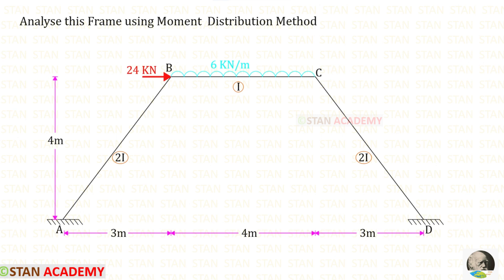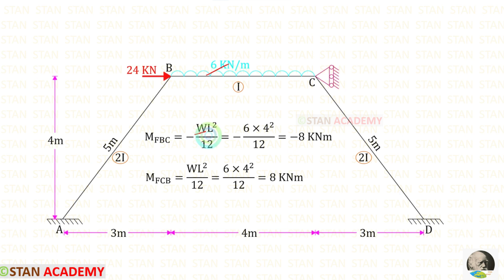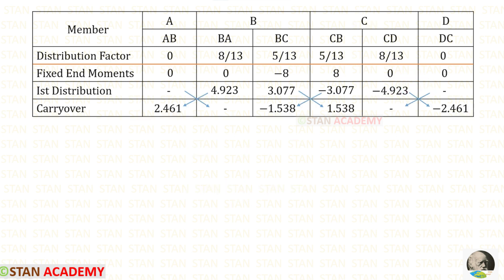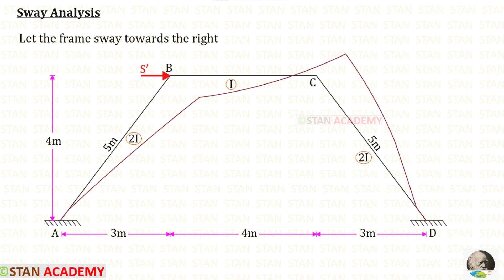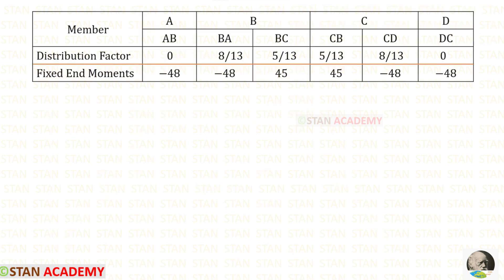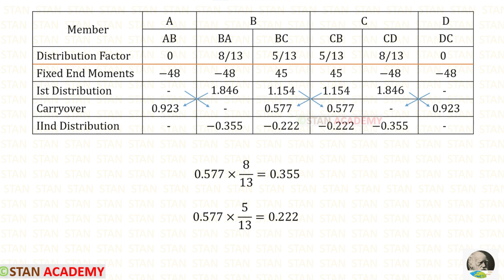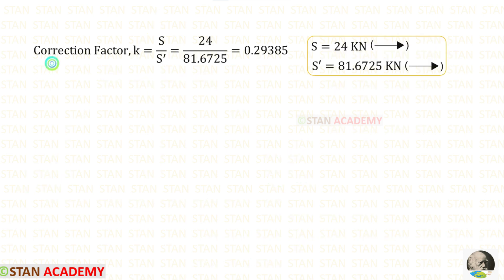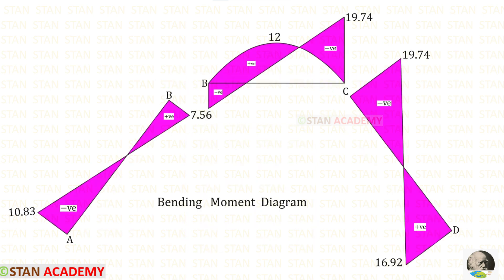Frame with Inclined Members - Moment Distribution Method - Problem No 13